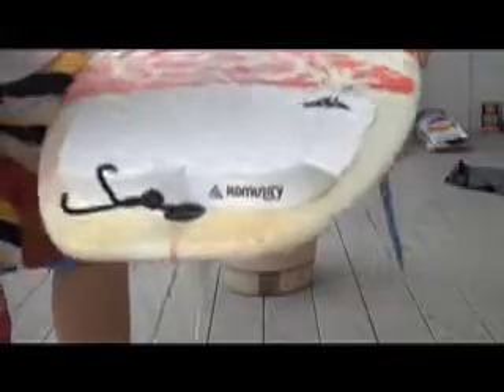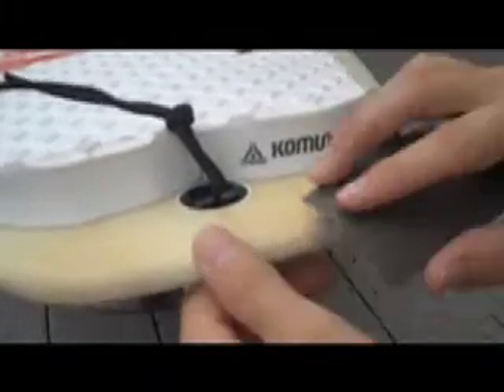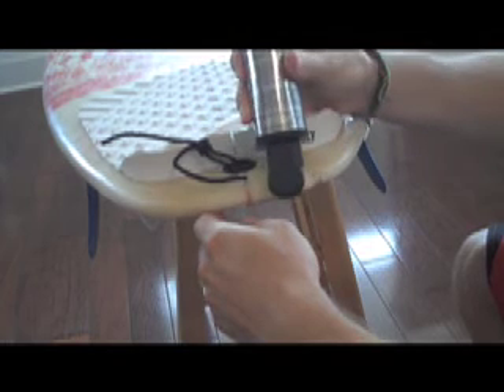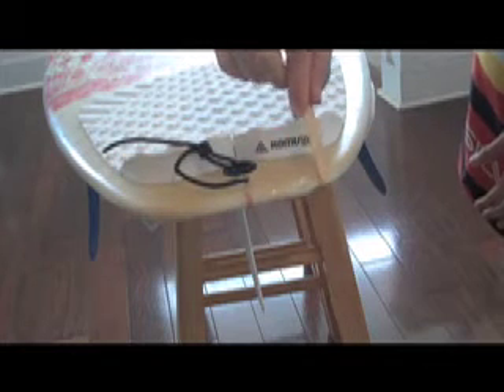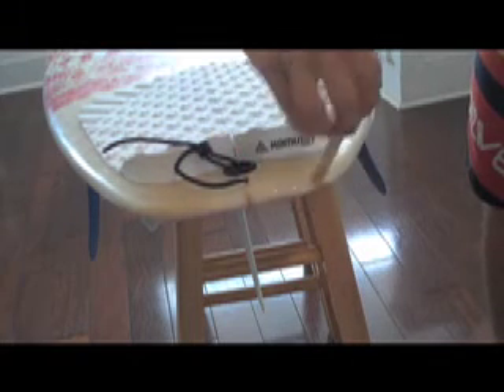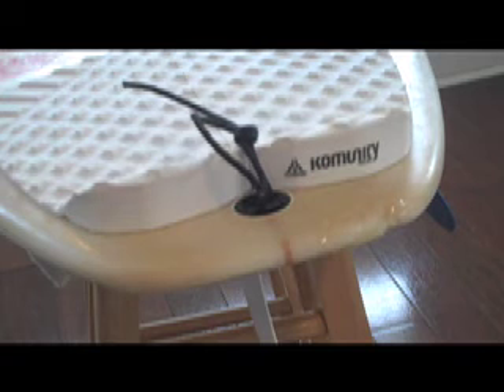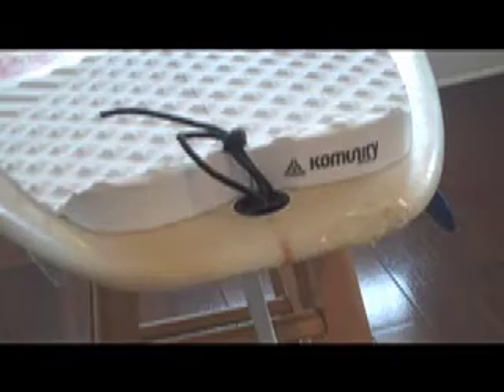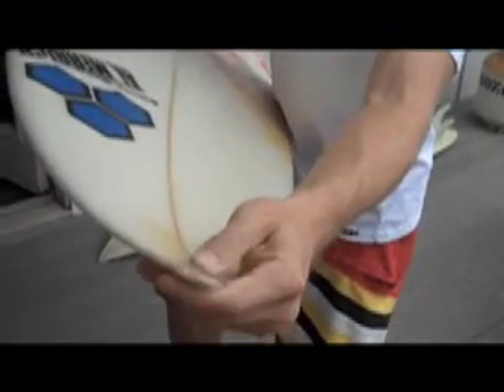How to Fix Dings with UV Curing Resin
Learn how to fix surfboard dings using UV curing resins like Solarez and Quick Fix.